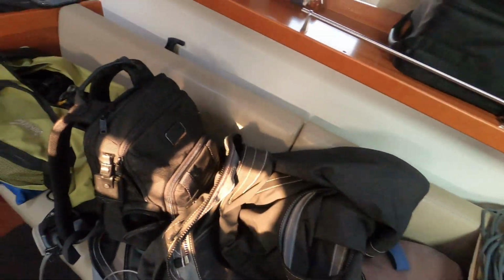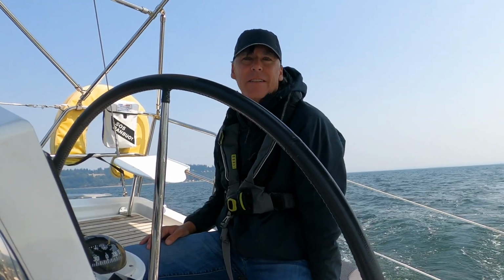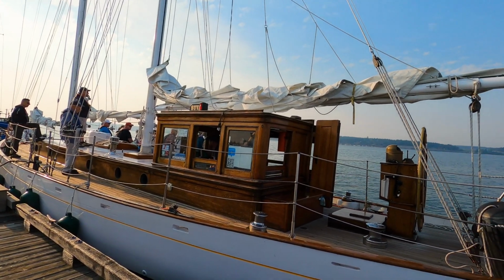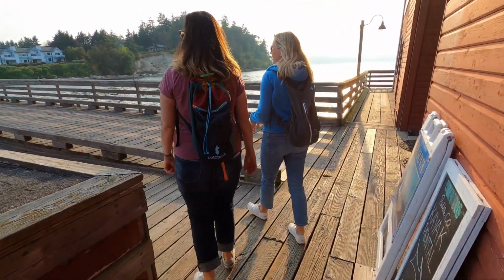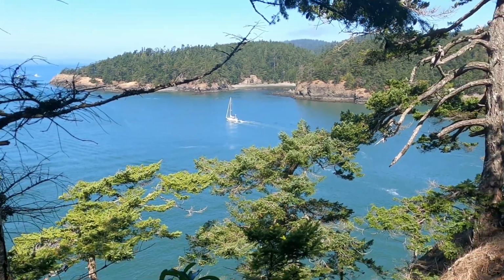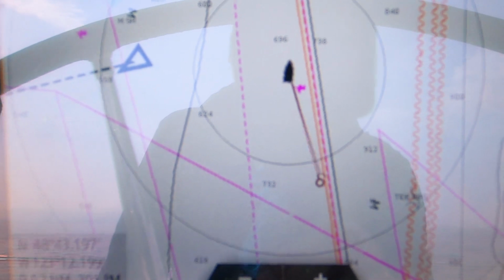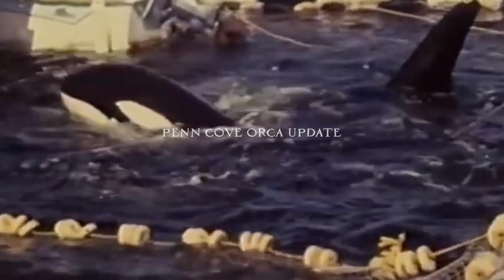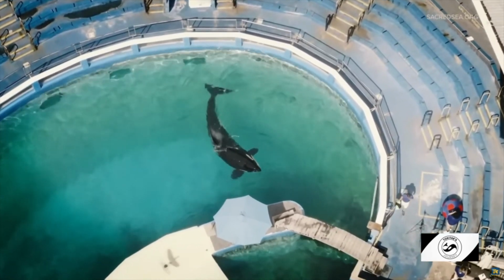How We Sailed Our Boat Backwards Into Canada | Sailing SV Indigo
As we sail north to British Columbia, our boat, somehow, gets so turned around that we literally sail it backwards across the border into Canada. Friends Cheryl and Garth join us for the passage from Seattle to check in to Canada at Bedwell Harbour on BC's Pender Island. Episode 1 of Season 4.